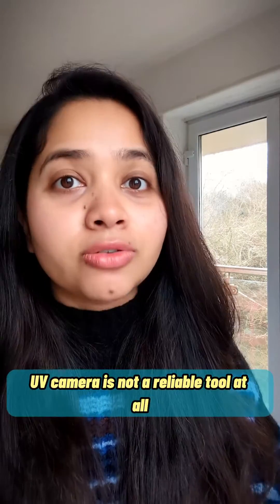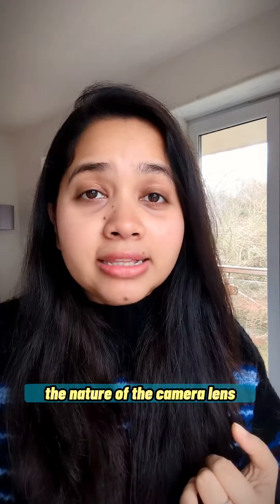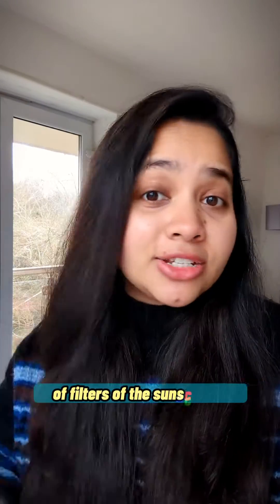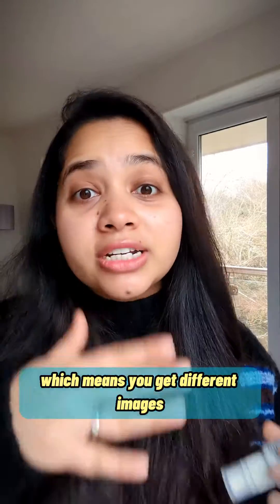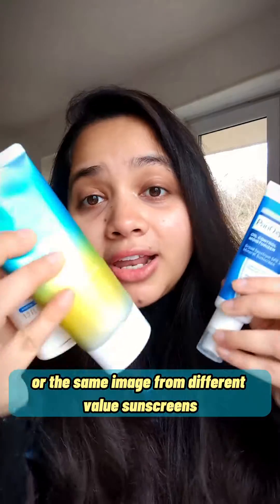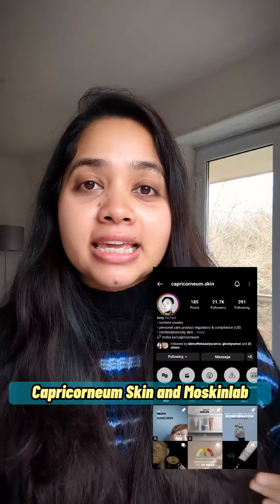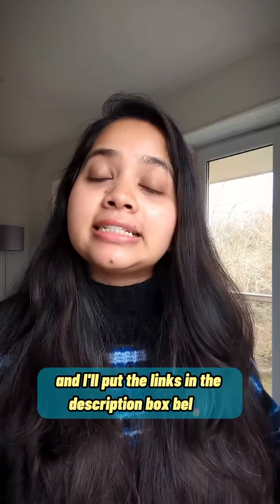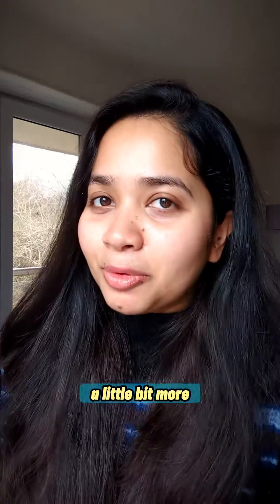📷 Check your Sunscreen SPF with a UV Camera Test!